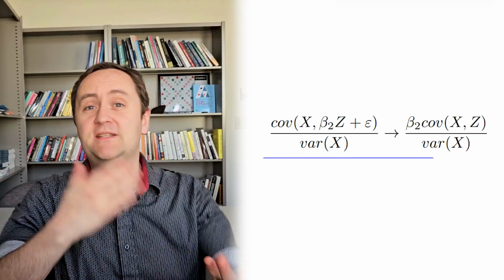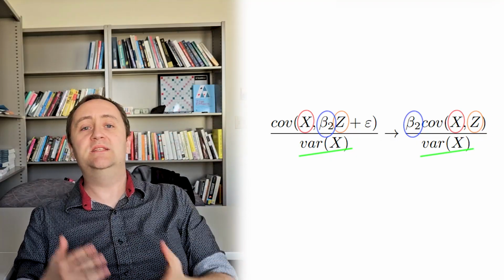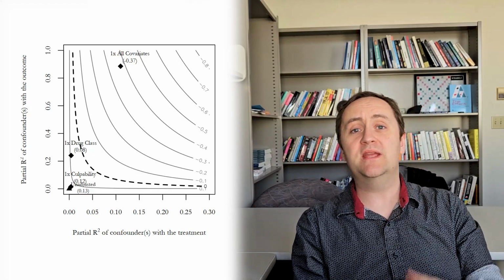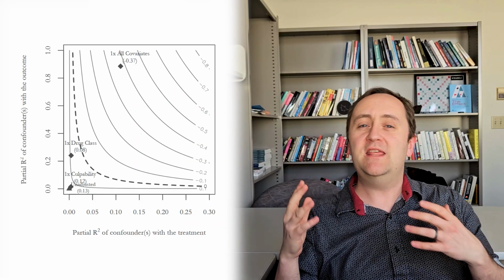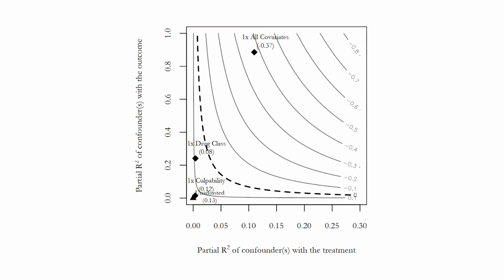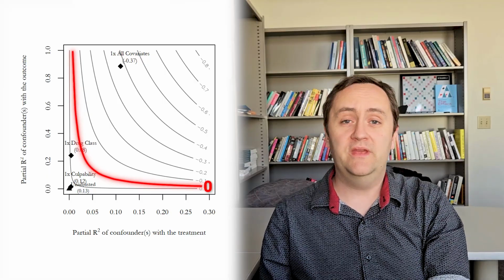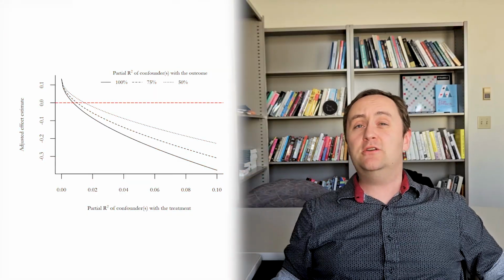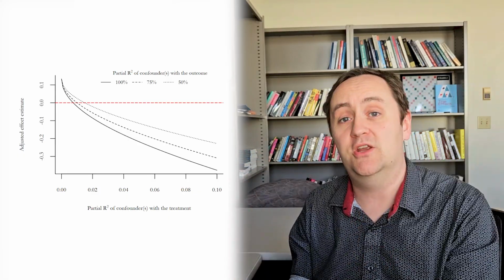Partial Identification in Regression with Cinelli & Hazlett (The Effect, No Background Music, Ep 71)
This video relates to material found in Chapter 21 of the second edition of the book.

This video covers one way we can implement partial identification in a regression context, using the methods from Cinelli & Hazlett (2020).